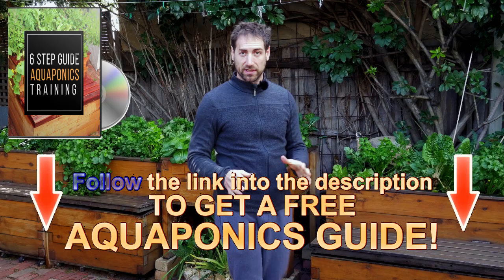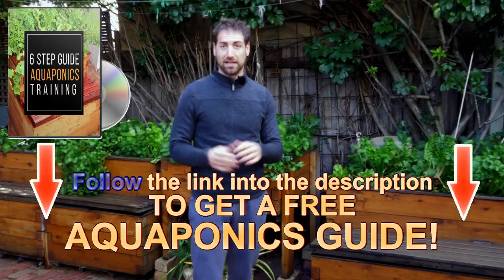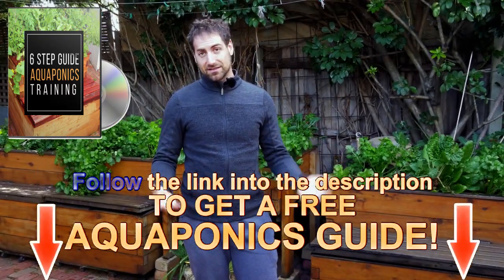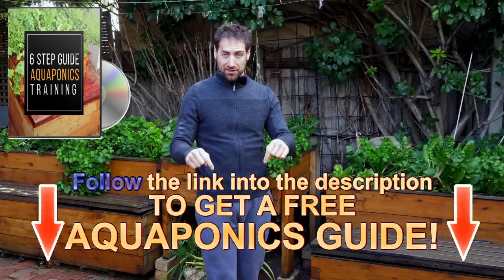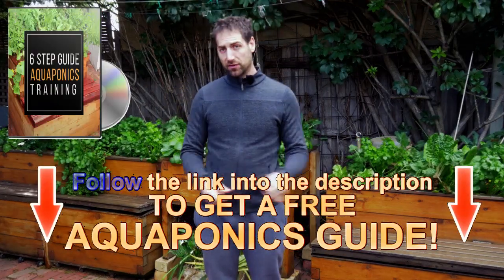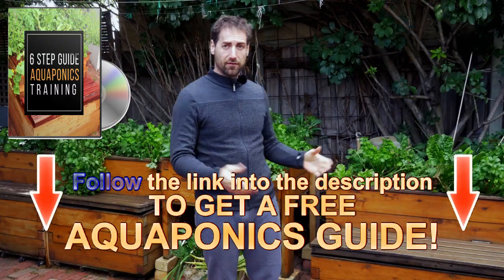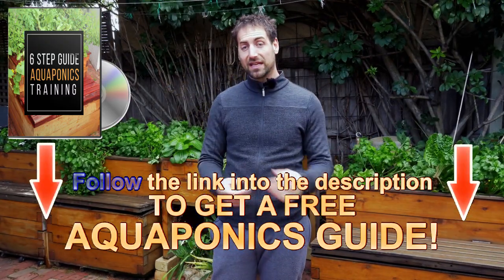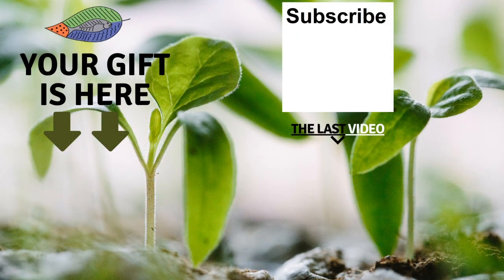What is the best ph for bacteria? | aquaponics water pH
Receive your welcoming gifts now here:
1. The magical 6 STEP process to Build Your Own Aquaponics setup!

2. Aquaponics Manual Excerpt “THE ART OF AQUAPONICS”!

3. The Secret Video to keep your vegetables strong, green and healthy!

Video description
Bacteria are qualified “ubiquitous”, it means that they leave everywhere, on al surfaces. Some of them can leave in high temperature, others in low temperature, oxygen / no oxygen, high pH / low pH. The main bacteria we are growing in aquaponics have well known preferences as well and this is what we will see in this article/video.
Which bacteria are we talking about?
In aquaponics we aim to grow bacteria responsible for the “biological filtration” (transforming ammonia into nitrite and nitrate). Some of those (Nitrosomonas and Nitrobacter) have been well studied and we know their requirements.
Oxygen:
We know that they require oxygen (an aerobic environment). That is the reason why we have a bell siphon in our flood and drain growbed allowing an efficient aeration of the media.
Temperature:
Bacteria are “cold blood” creatures and therefore their metabolism activity increase with temperature. It explains why our systems are much more efficient in summer than winter.
pH
Our bacteria accept a large range of pH but the optimum is between 7.5 and 8.
So what pH should we aim for in aquaponics?
In aquaponics we are keeping a diversity of leaving creatures. They all have different pH requirement. It is therefore impossible to offer the optimal pH to all leaving creatures in our ecosystem. Instead we will select the best compromise for all those species. The pH scale goes from 0 to 14. 7 is the exact middle. The biological activity in our aquaponics system constantly decrease the pH. When we readjust the pH we generally aim for a little bit more than 7 in anticipation of the future decrease.

1. Online Aquaponics Training Course The Ultimate Training!

2. Our Digital Aquaponics Manual “THE ART OF AQUAPONICS”!

1. Our Website “Melbourne Aquaponics